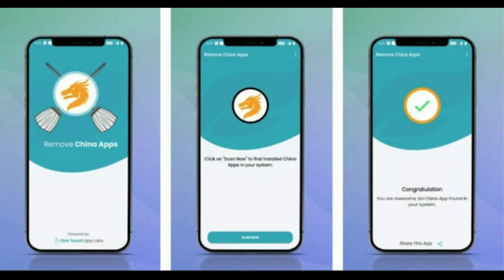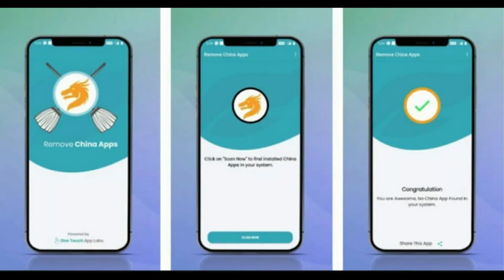Remove China Apps || Plz Install and It will uninstall china apps in your mobile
Remove China Apps , It will remove all china apps form your mobile.
Please install and unstall china app :)
Remove China App